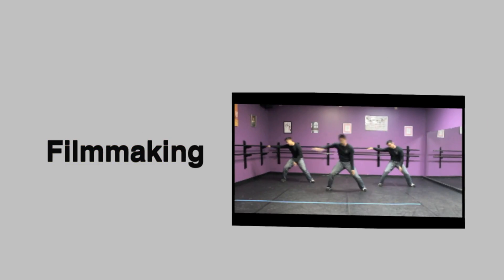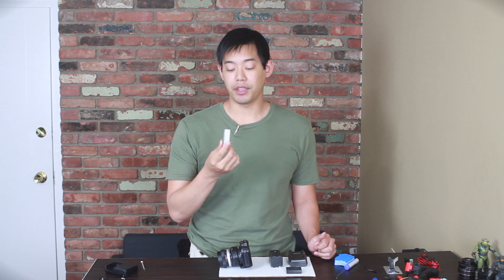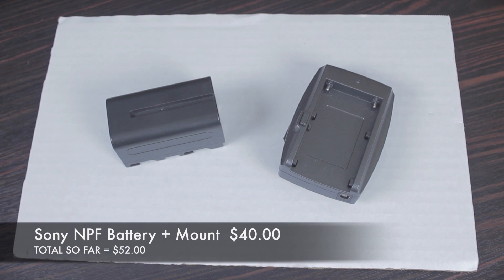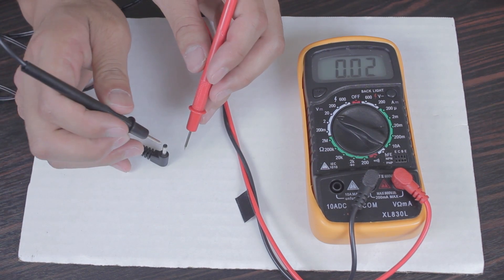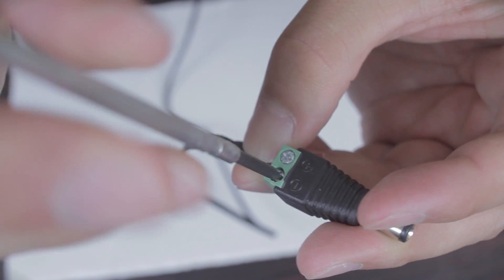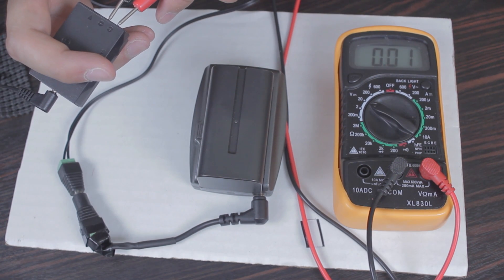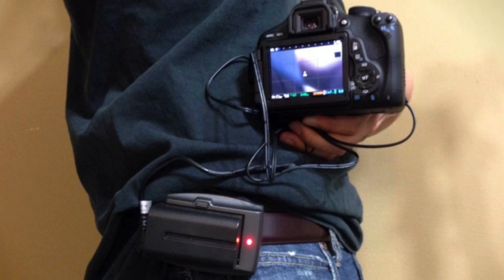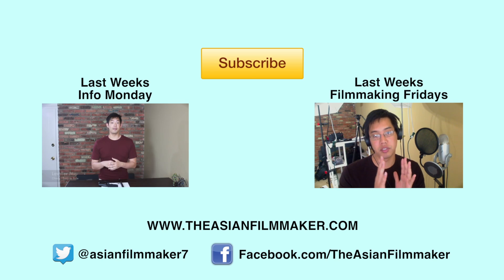$62 DIY External DSLR Battery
Build your own DSLR External battery pack for less than $100!
This will work with just about any DSLR's out there as they all accept a 7.4v battery.  The only difference is finding a AC Adapter.

AC Adapter for your DSLR: $12.00 (approx)
Sony NPF770:  $20.00
Sony Plate Mount: $20.00
CCTV Plugs (5 pairs): $10.00

TOTAL: $62.00